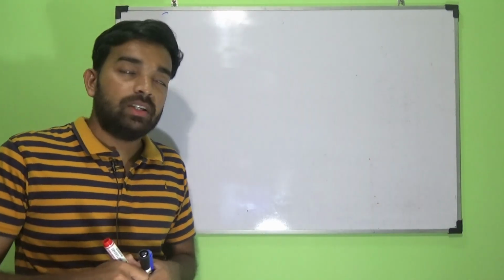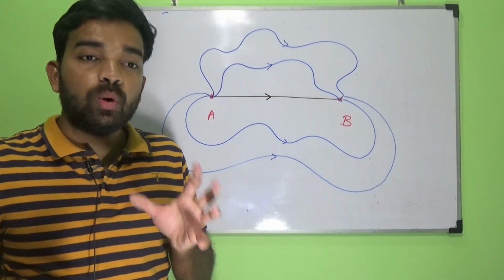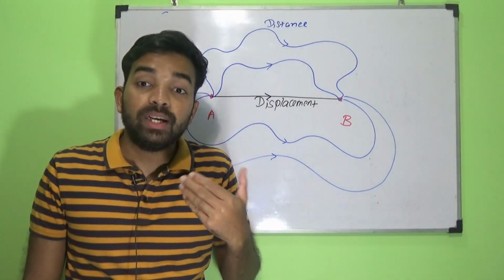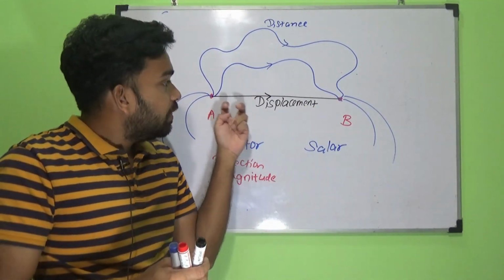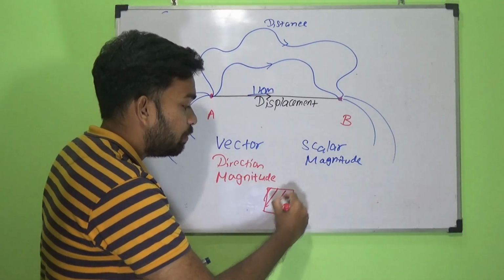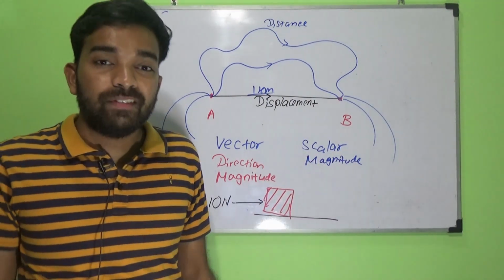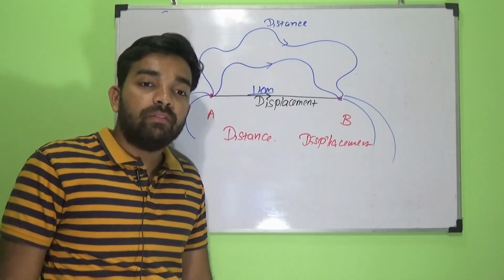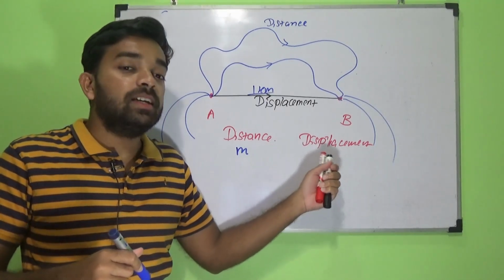Distance and Displacement - Linear Motion - Grade 10 Unit 2 - P1 (OL Science)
Grade 10 Unit 2 (Ordinary Level Science)
Distance and Displacement - Simple Linear Motion - (Ordinary Level Science)

OL Science Sinhala and English medium rapid revision.

The primary objective of this lesson series is to provide knowledge relevant to the science subject for Ordinary Level students. By systematically following this lesson series, students can enhance their knowledge to achieve higher results. Additionally, as several past questions related to each lesson are discussed, students can also gain an understanding of how to write answers to these questions.

All these lessons are recordings of the six-month online class series that reviews all Ordinary Level science lessons, conducted by the teacher. To participate in the class, follow the instructions below.

Classes are conducted in both Sinhala and English mediums.
Guarantee an A in science within six months.
All lessons are reviewed from the beginning of Grade 10, and past exam questions are discussed.